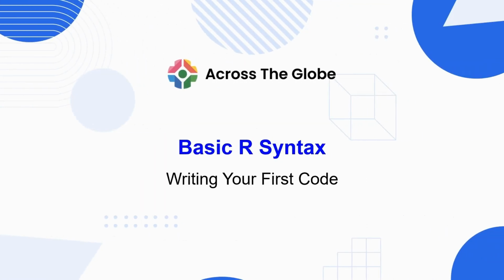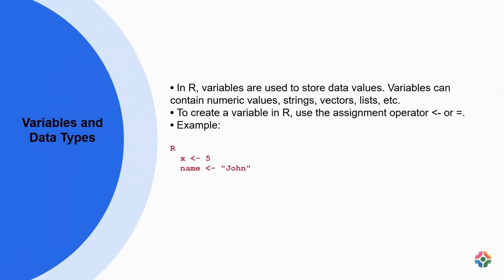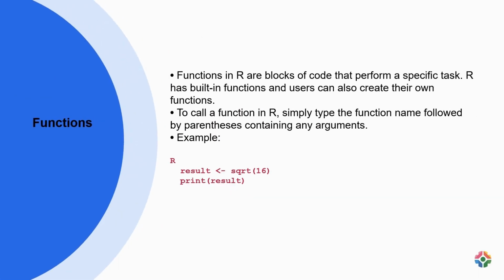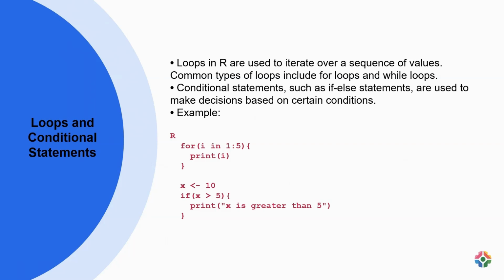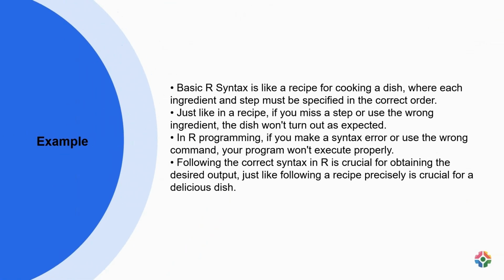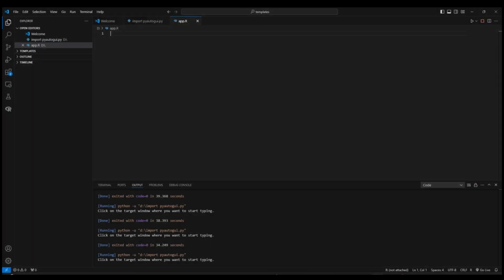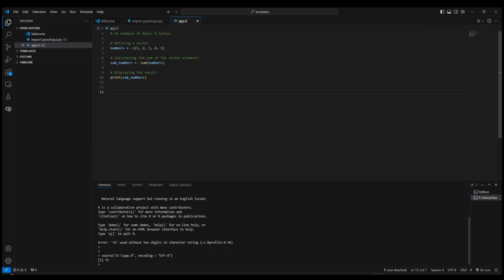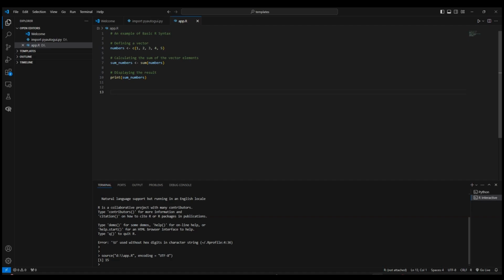Lecture 3: RStudio Interface Overview: Navigating Your Workspace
In this R Beginner Tutorial, we'll cover the basics of R syntax, including variables, data types, functions, loops, and conditional statements. We'll also provide simple examples to help you get started.

Basic R Syntax: 1:00
Variables and Data Types: 2:30
Functions: 4:15
Loops & Conditionals: 6:50

Watch the full R Beginner Series here:
• R Programming Beginner Tutorials

Hands-on examples and interactive projects

✅ Certification:
Earn your R Programming Certification!